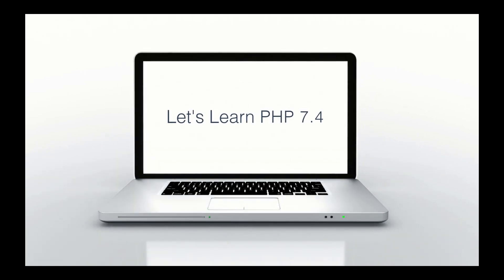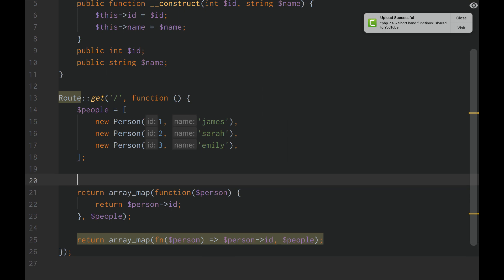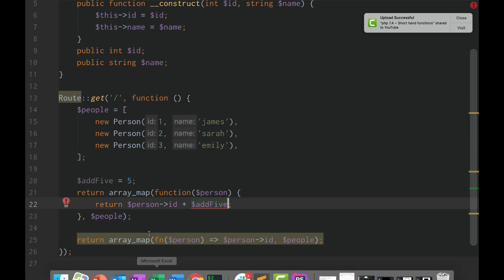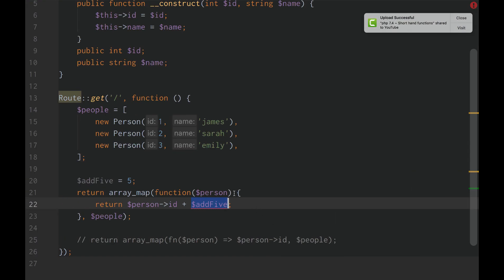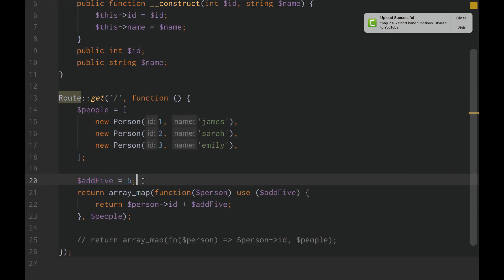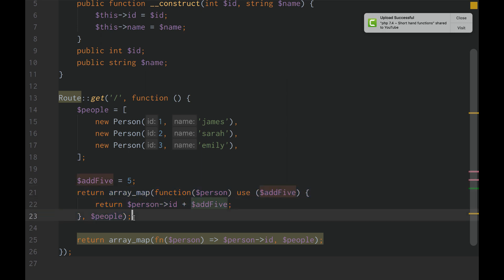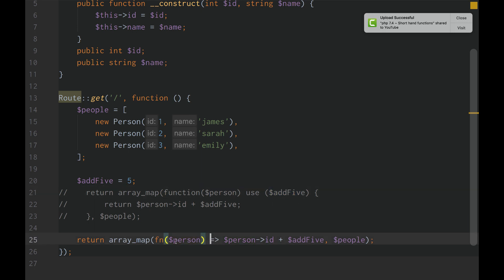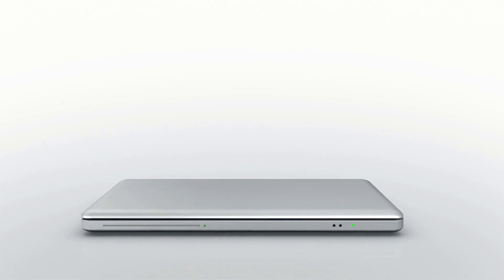php 7.4 ~ Lesson 3: php short hand functions scope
Another really cool feature of php 7.4 shorthand functions is that callback functions can access variables outside of their scope without us having to implicitly telling those shorthand functions to use the variable. Further simplifying our code. PHP 7.4 shorthand functions folks ~ in my opinion php versions older than php 7.4 are officially considered old. Shorthand functions are so stinking sweet! php 7.4, 7.4, PHP short hand functions scope, php 7.4 scope, php 7.4 access variables outside of scope

PHP 7.4 ~ Lesson 9: Serialize & Unserialize Magic Methods Serialize is the getter and unserialize is the setter PHP 7.4 gives two new magic methods to help us serialize data from class instance state and unserialize data to set class instance state. Pretty nifty ~ I'm a fan :)

Let's Learn About php 7.4 and its new features!